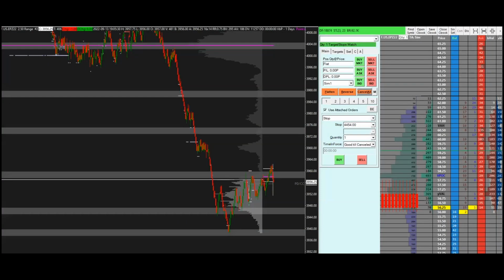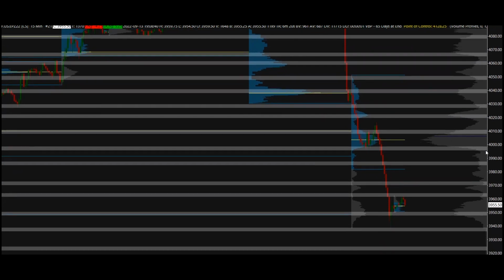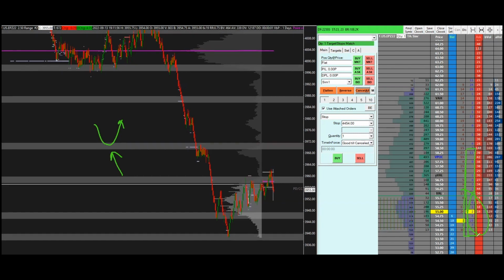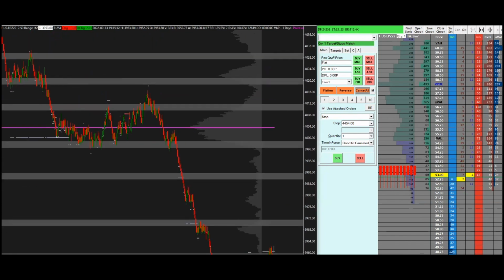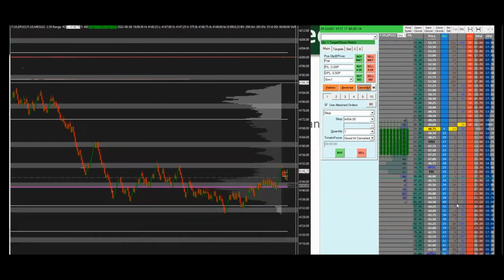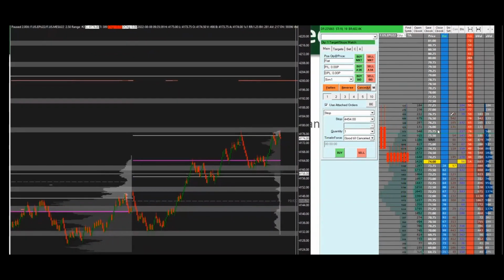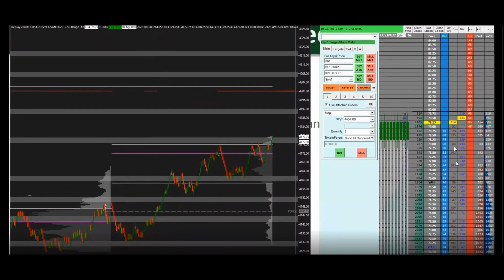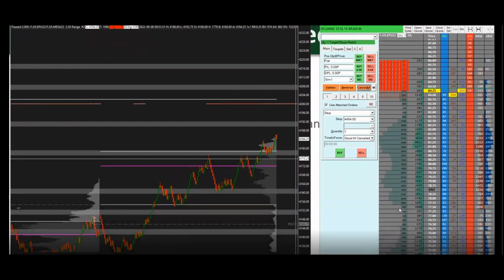How to use Futures Order Flow to find the best entries